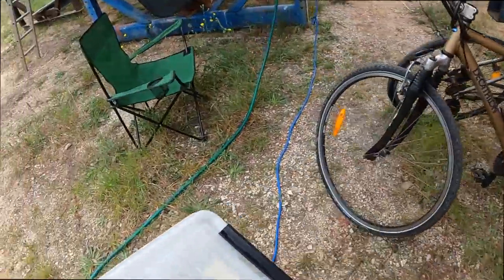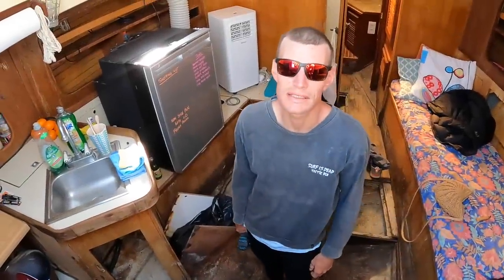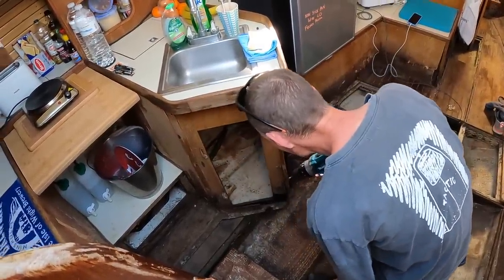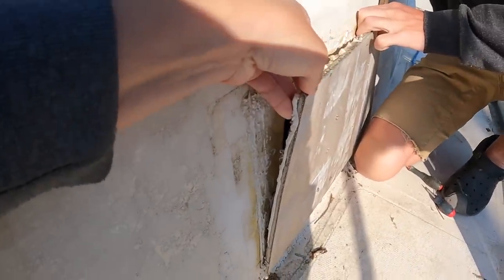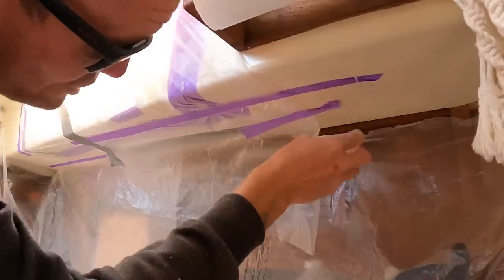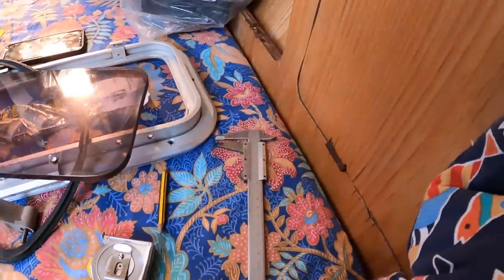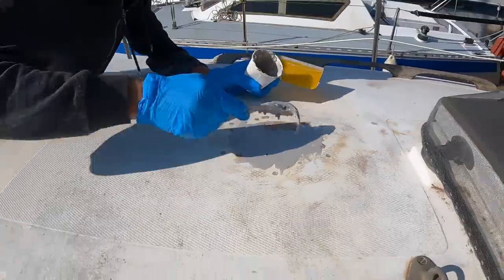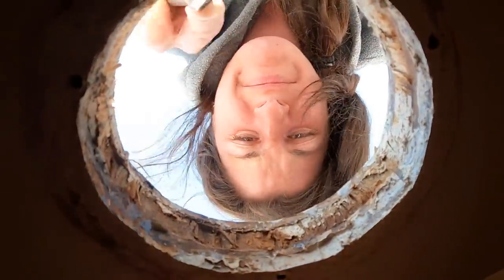Abandoned Boat = Rotten Core? THE €1 BOAT | SAILING SEABIRD Ep. 22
Amazon Wishlist

Stuart & Marina & Seabird